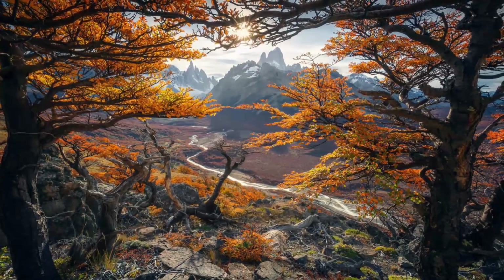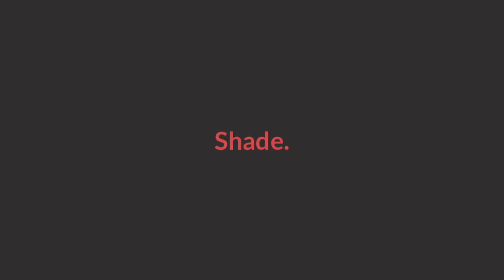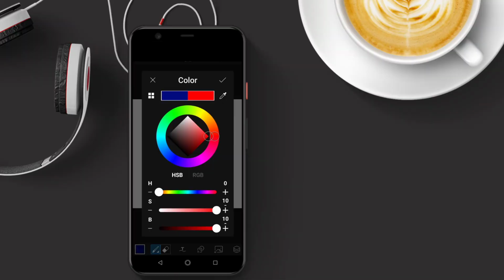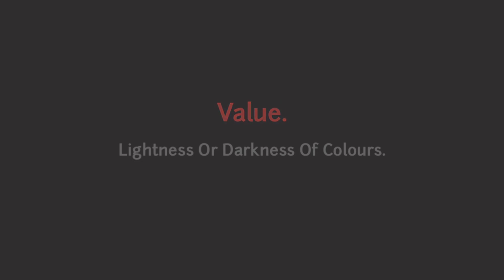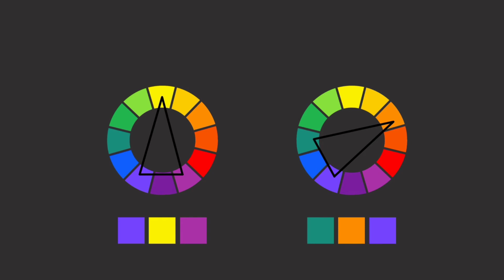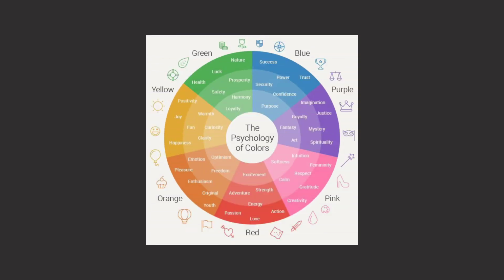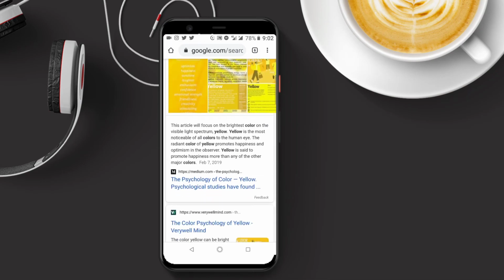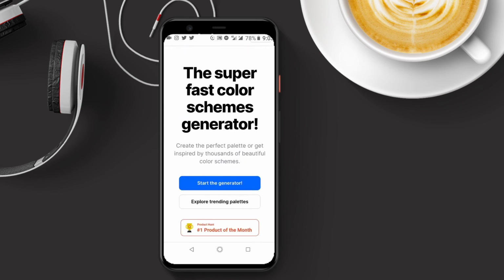The Theory Of Colour